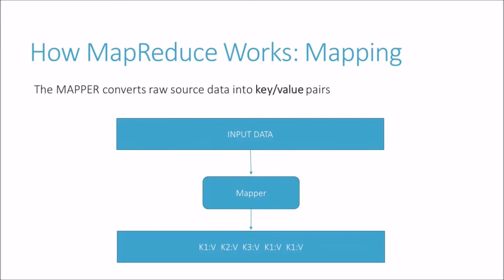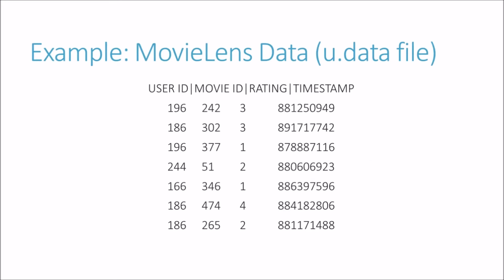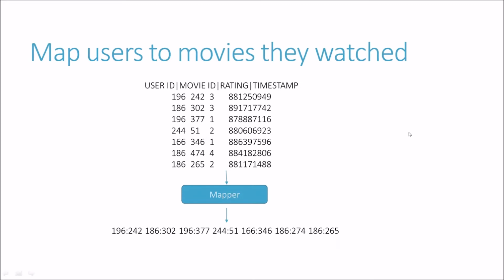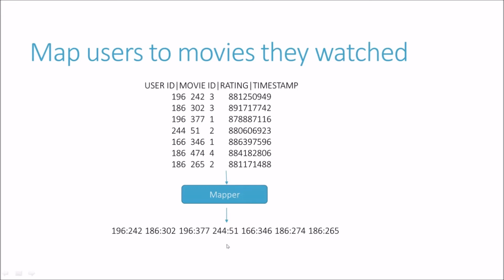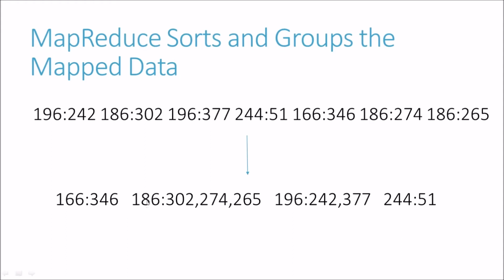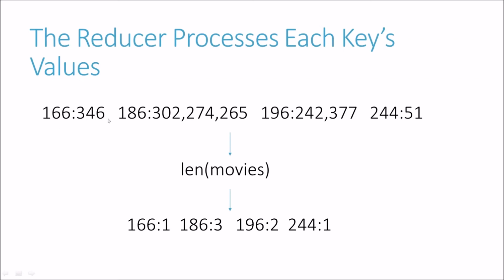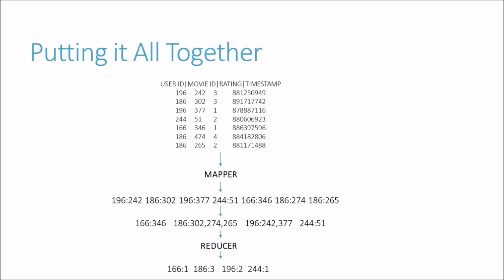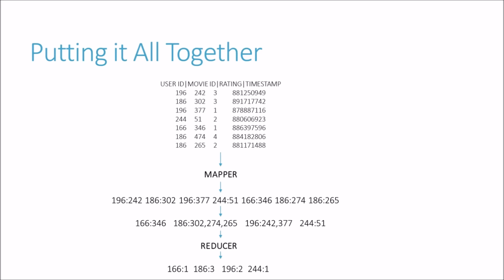Mapreduce Tutorial: The Basic Concepts of Mapreduce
“Big data" analysis is a hot and highly valuable skill – and this course will teach you two technologies fundamental to big data quickly: MapReduce and Hadoop. Ever wonder how Google manages to analyze the entire Internet on a continual basis? You'll learn those same techniques, using your own Windows system right at home.

Learn and master the art of framing data analysis problems as MapReduce problems through over 10 hands-on examples, and then scale them up to run on cloud computing services in this course. You'll be learning from an ex-engineer and senior manager from Amazon and IMDb.

- Learn the concepts of MapReduce
- Run MapReduce jobs quickly using Python and MRJob
- Translate complex analysis problems into multi-stage MapReduce jobs
- Scale up to larger data sets using Amazon's Elastic MapReduce service
- Understand how Hadoop distributes MapReduce across computing clusters
- Learn about other Hadoop technologies, like Hive, Pig, and Spark

By the end of this course, you'll be running code that analyzes gigabytes worth of information – in the cloud – in a matter of minutes.

We'll have some fun along the way. You'll get warmed up with some simple examples of using MapReduce to analyze movie ratings data and text in a book. Once you've got the basics under your belt, we'll move to some more complex and interesting tasks. We'll use a million movie ratings to find movies that are similar to each other, and you might even discover some new movies you might like in the process! We'll analyze a social graph of superheroes, and learn who the most “popular" superhero is – and develop a system to find “degrees of separation" between superheroes. Are all Marvel superheroes within a few degrees of being connected to The Incredible Hulk? You'll find the answer.

This course is very hands-on; you'll spend most of your time following along with the instructor as we write, analyze, and run real code together – both on your own system, and in the cloud using Amazon's Elastic MapReduce service. Over 5 hours of video content is included, with over 10 real examples of increasing complexity you can build, run and study yourself. Move through them at your own pace, on your own schedule. The course wraps up with an overview of other Hadoop-based technologies, including Hive, Pig, and the very hot Spark framework – complete with a working example in Spark.

- Understand how MapReduce can be used to analyze big data sets
- Write your own MapReduce jobs using Python and MRJob
- Run MapReduce jobs on Hadoop clusters using Amazon Elastic MapReduce
- Chain MapReduce jobs together to analyze more complex problems
- Analyze social network data using MapReduce
- Analyze movie ratings data using MapReduce and produce movie recommendations with it.
- Understand other Hadoop-based technologies, including Hive, Pig, and Spark
- Understand what Hadoop is for, and how it works

You'll need a Windows system, and we'll walk you through downloading and installing a Python development environment and the tools you need as part of the course. If you're on Linux and already have a Python development environment in place that you're familiar with, that's OK too. Again, be sure you have at least some programming or scripting experience under your belt. You won't need to be a Python expert to succeed in this course, but you'll need the fundamental concepts of programming in order to pick up what we're doing.

Who this course is for:
This course is best for students with some prior programming or scripting ability. We will treat you as a beginner when it comes to MapReduce and getting everything set up for writing MapReduce jobs with Python, MRJob, and Amazon's Elastic MapReduce service - but we won't spend a lot of time teaching you how to write code. The focus is on framing data analysis problems as MapReduce problems and running them either locally or on a Hadoop cluster. If you don't know Python, you'll need to be able to pick it up based on the examples we give. If you're new to programming, you'll want to learn a programming or scripting language before taking this course.